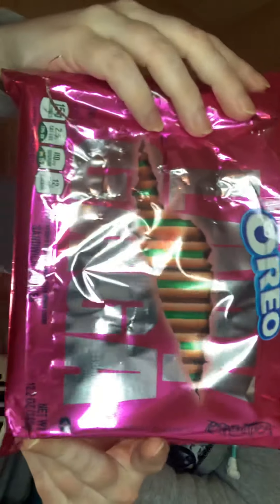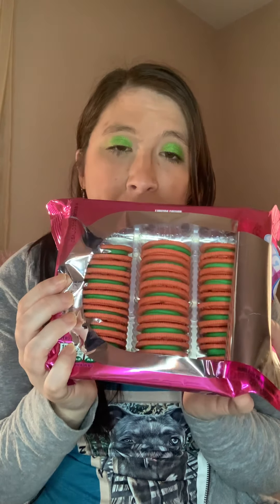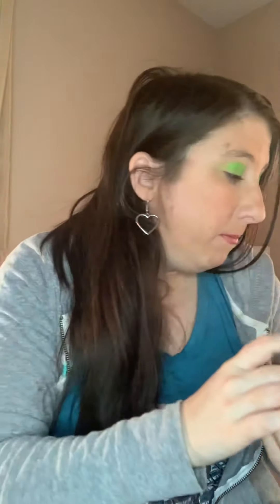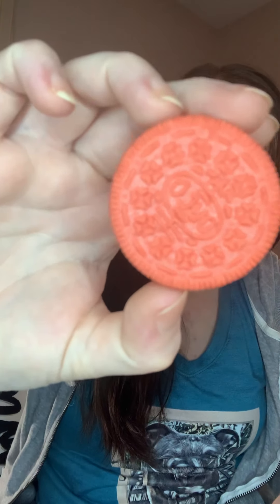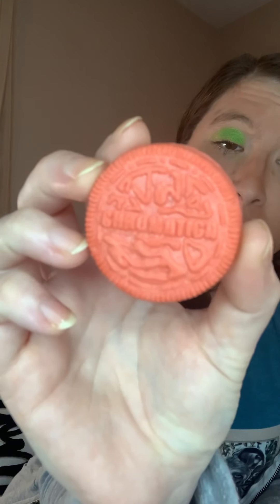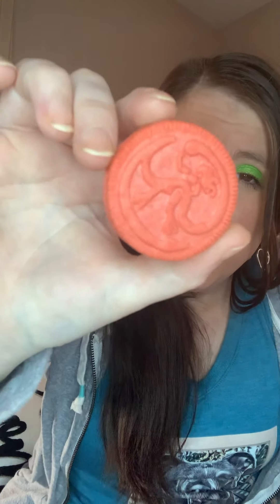Pt 2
Pt 2 of the trying of the ladygaga